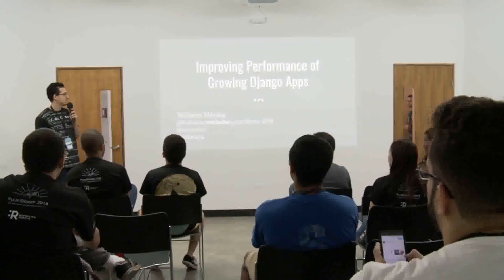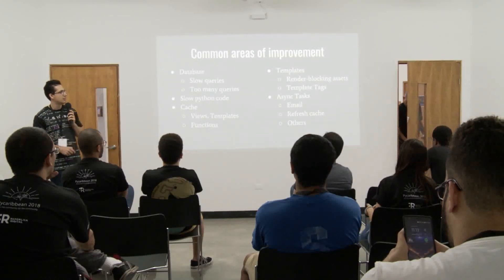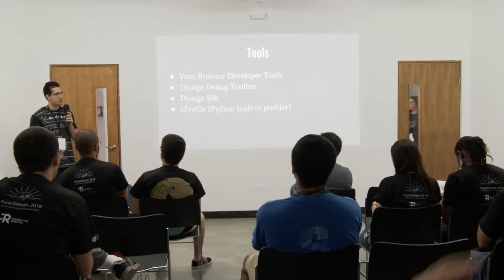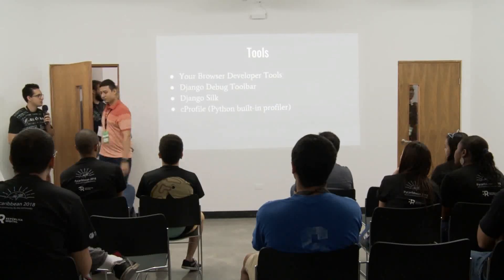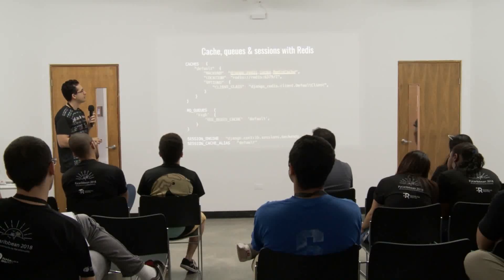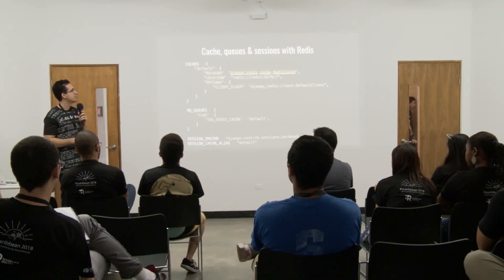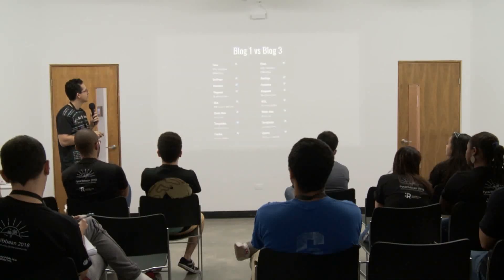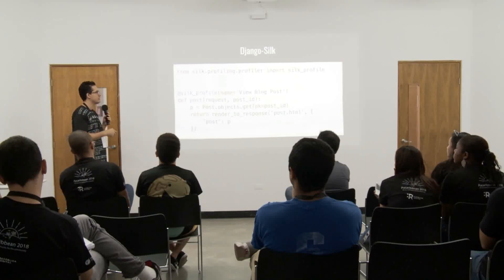Improving perfomance of growing django apps - Willian Mendez